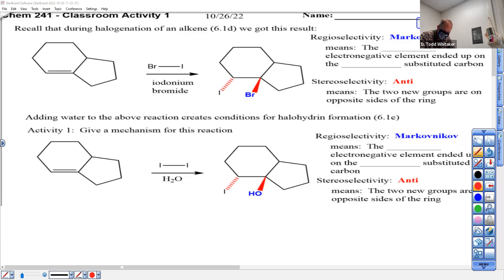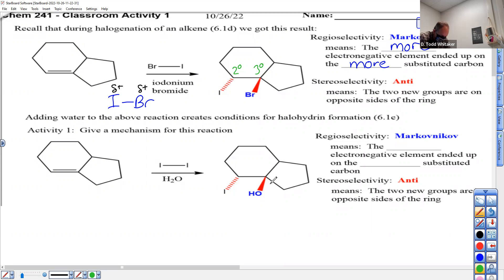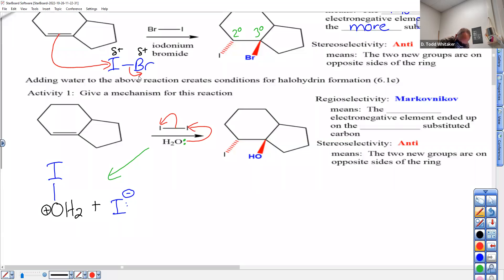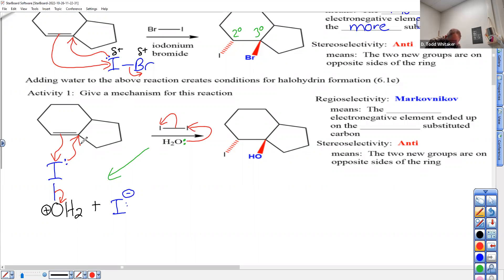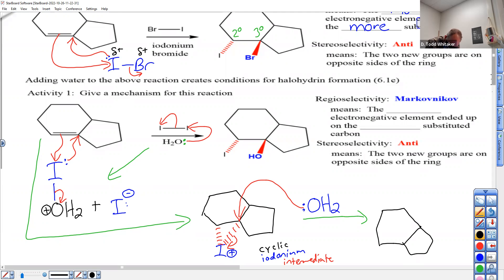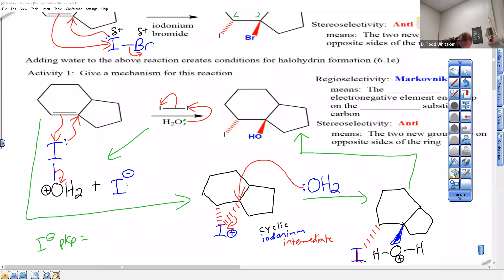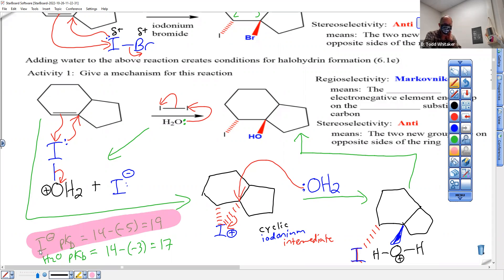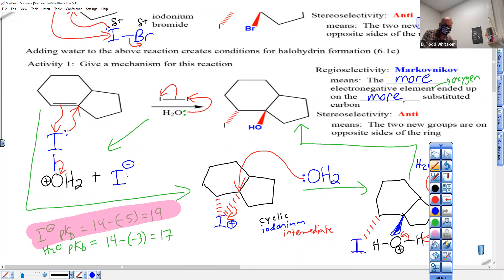c241f22 Activity 1 6 1f Halohydrin Formation Mechanism